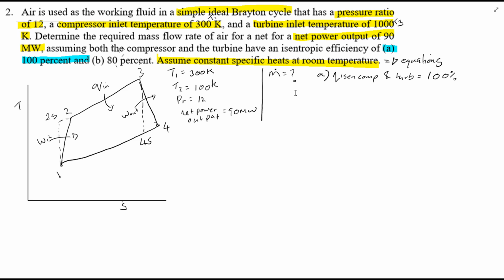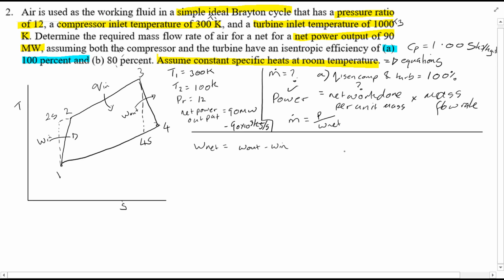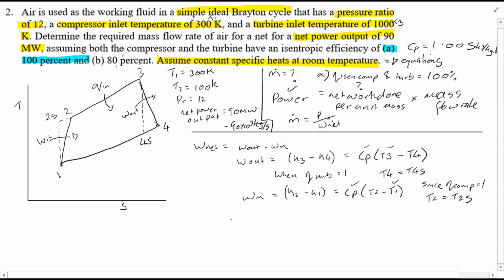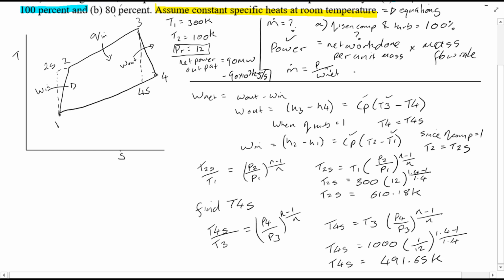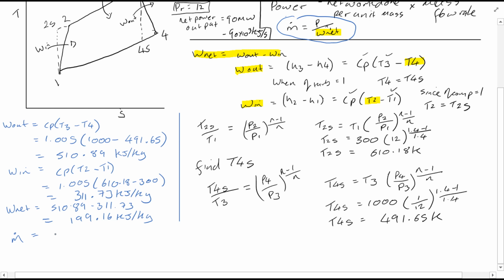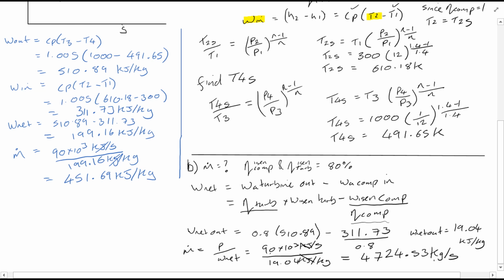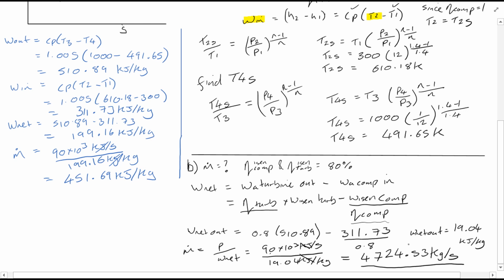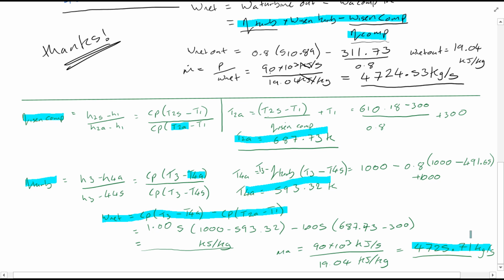| EG261 Thermodynamics 2 | Example Sheet 3 | Question 2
Property of Swansea University.